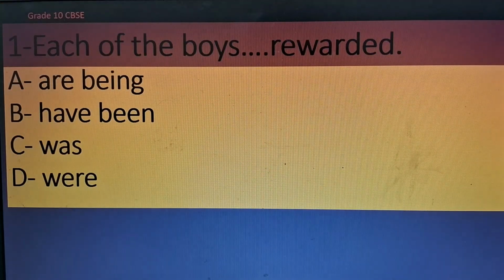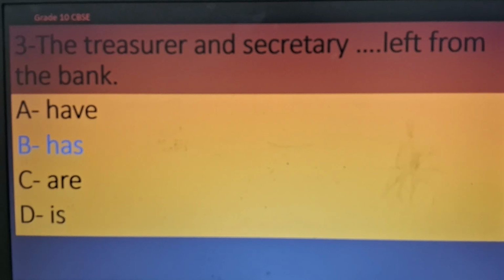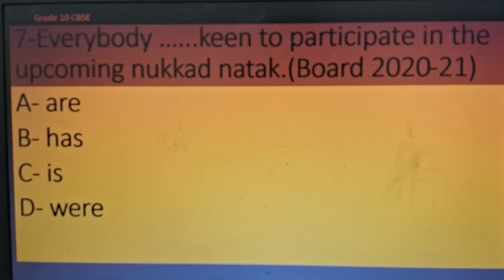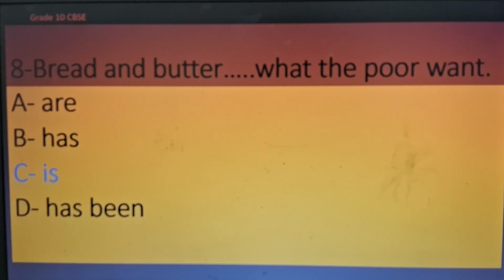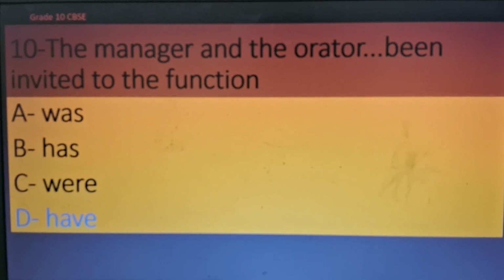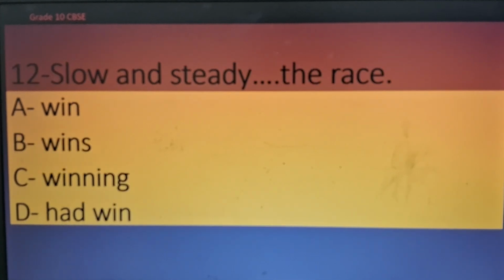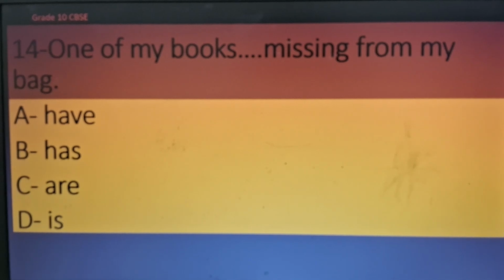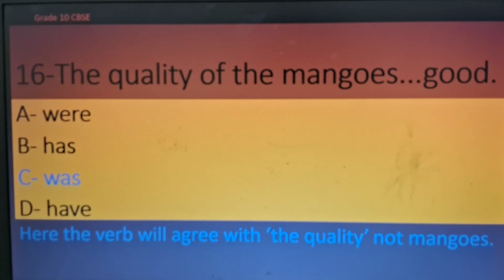SUBJECT-VERB AGREEMENT GR10 CBSE SAMPLE QNS& ANS PART-2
This video has several important questions on the topic 'subject-verb agreement.' Answers are provided.